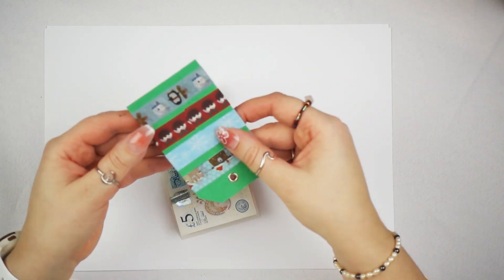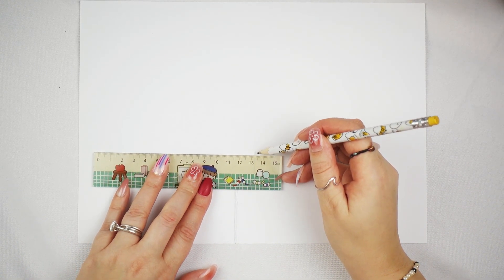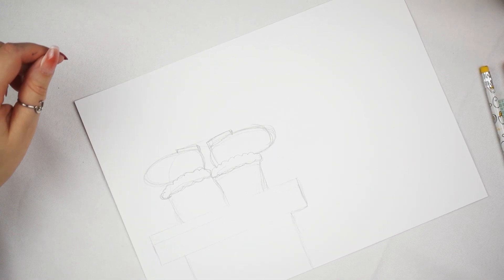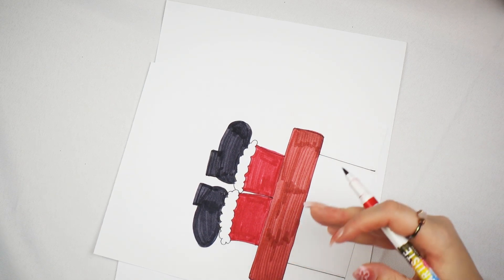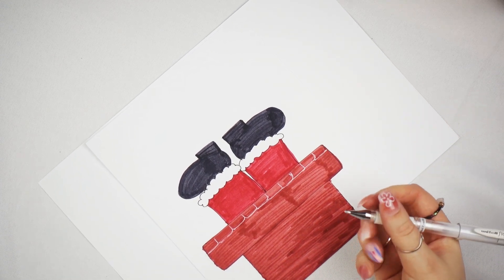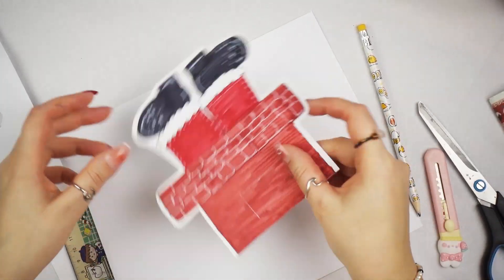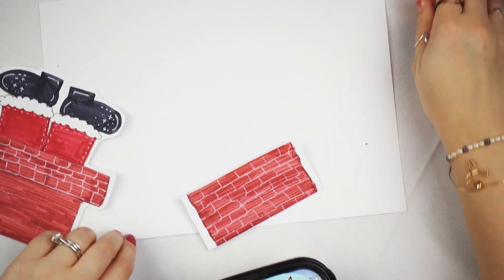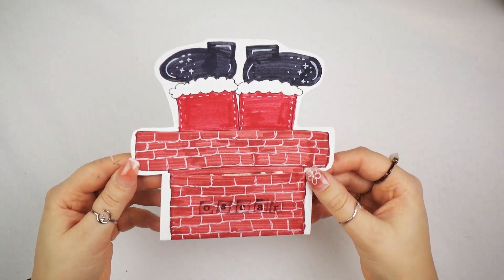A Fun Way To Gift Money This Christmas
Hi guys I  hope you are doing well, I thought a video on how to dress up money gifts would be a really helpful and creative idea to help you gift money this Christmas! I hope you find this useful and I wish you all a lovely Christmas!